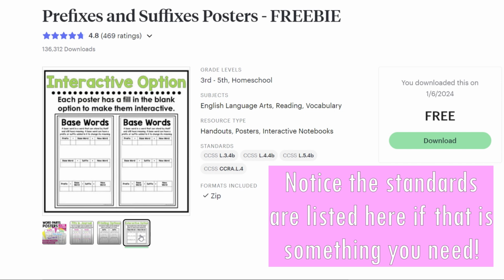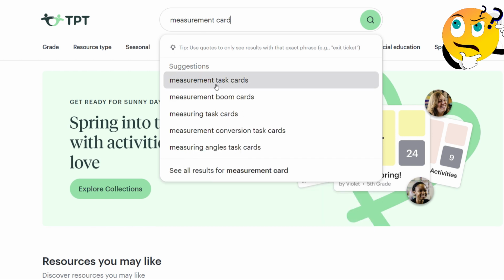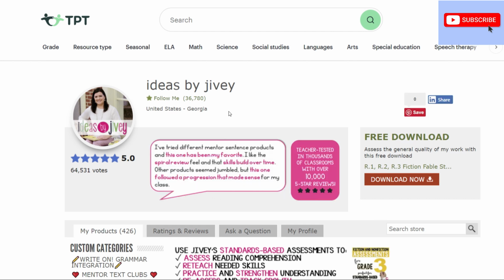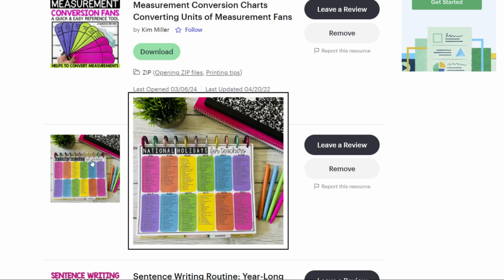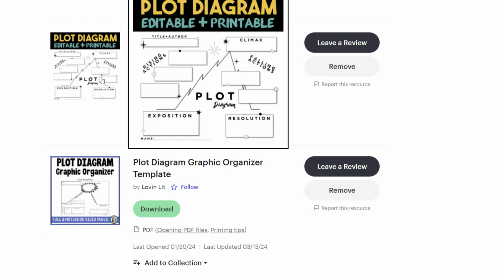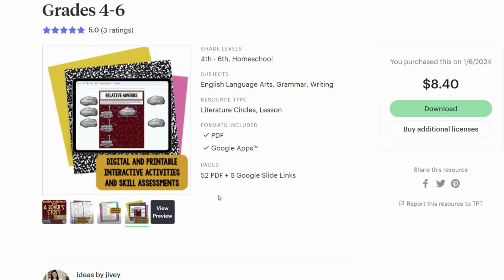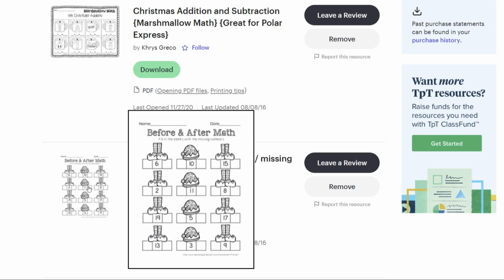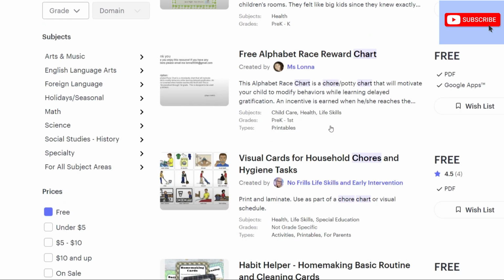HOW I USE TEACHERS PAY TEACHERS IN MY HOMESCHOOL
This is a requested video from one of you!  How do I find all the things I do on Teachers Pay Teachers.  In today's video I'm going to show you how I navigate this site and some of my favorite resources that I have found on Teachers Pay Teachers.